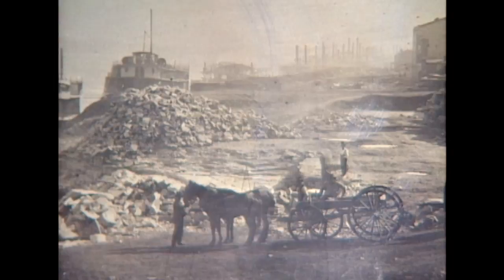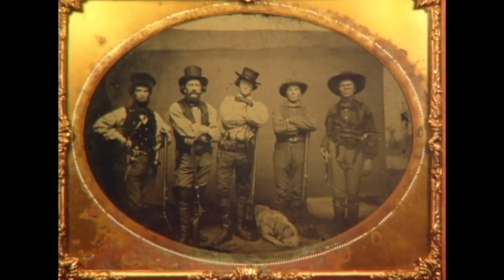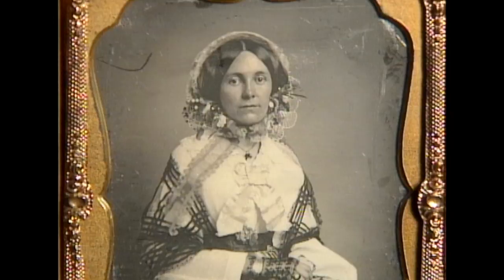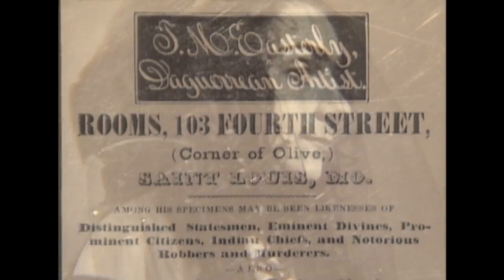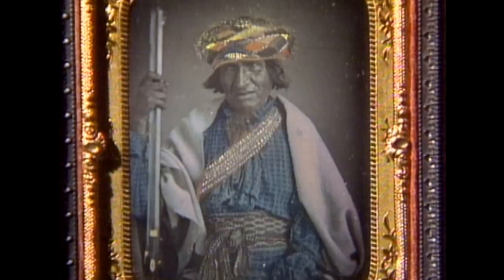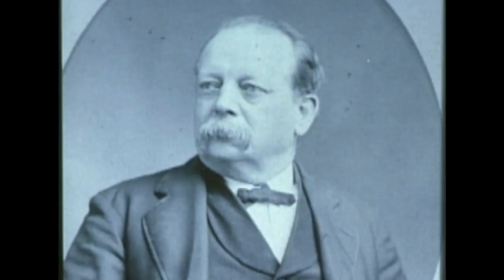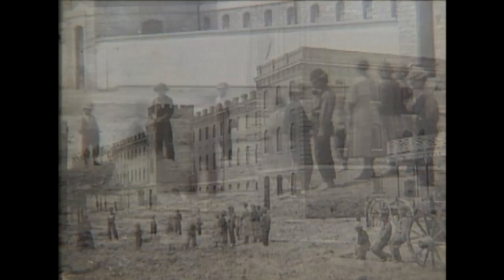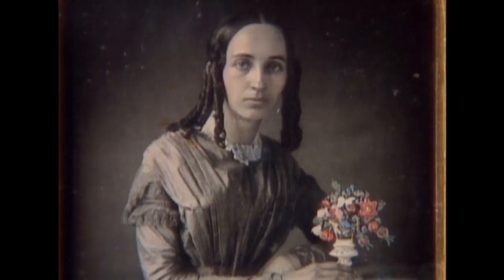Daguerreotypes: Early photographer, St. Louisan Thomas Easterly | Living St. Louis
Daguerreotypes: The first photographic method was difficult to master, but St. Louisan Thomas Easterly left a body of work that is still admired today for its artistry and historic significance. From Jim Kirchherr on Living St. Louis circa 2007.